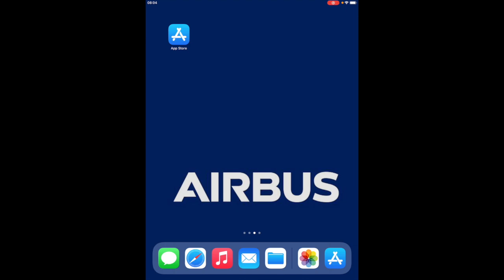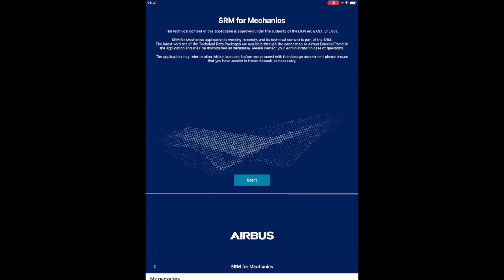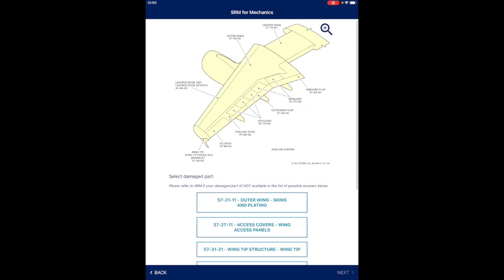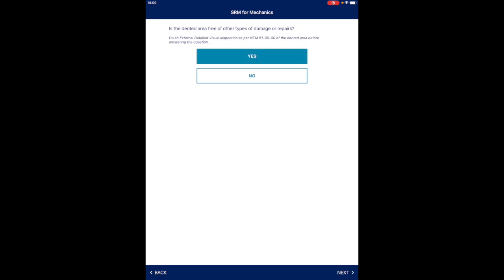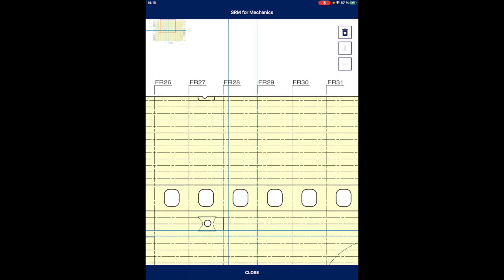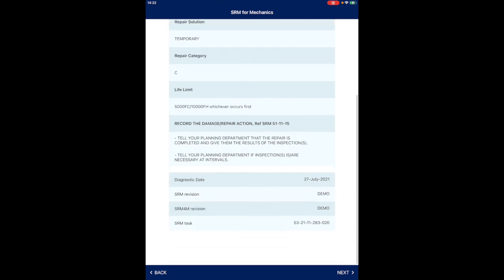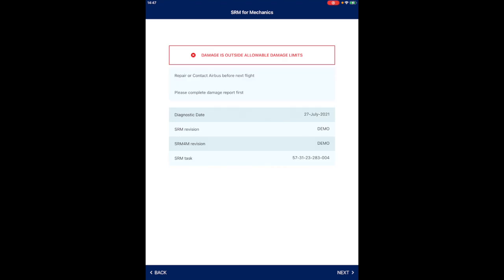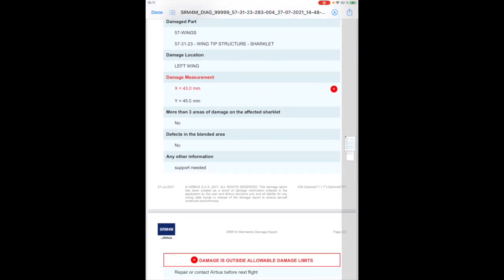Airbus SRM for mechanics demo tutorial